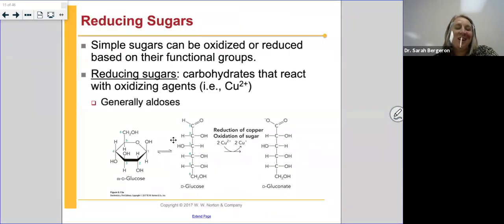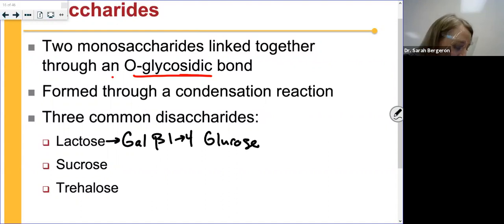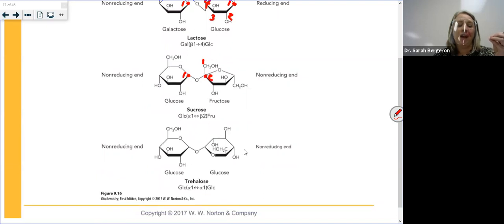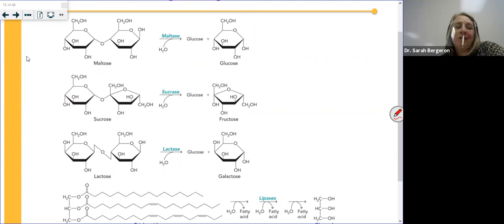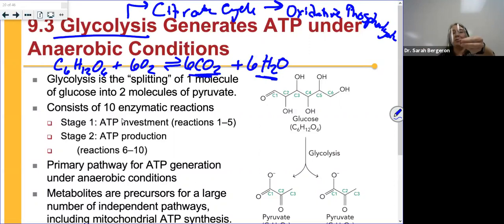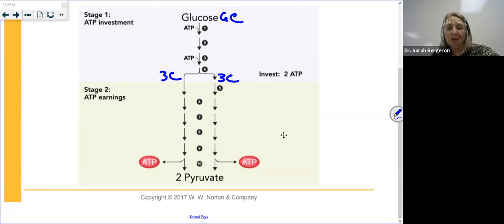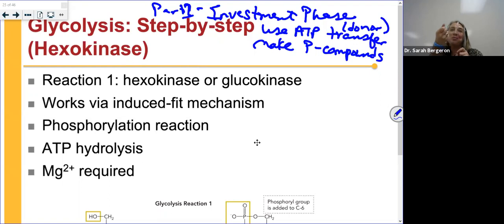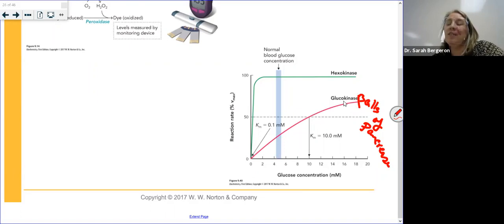Chem 435 Zoom of Class Monday Oct 27th Part 2